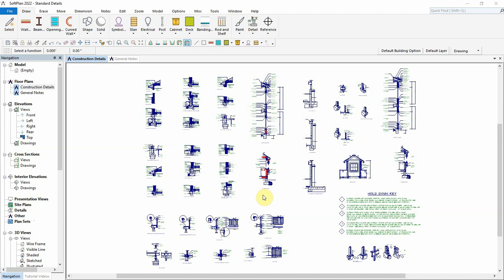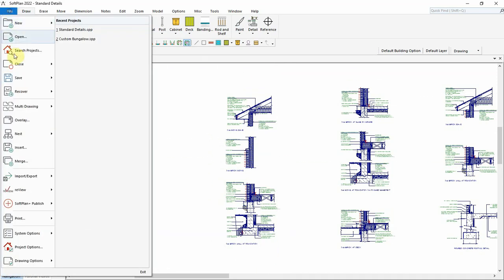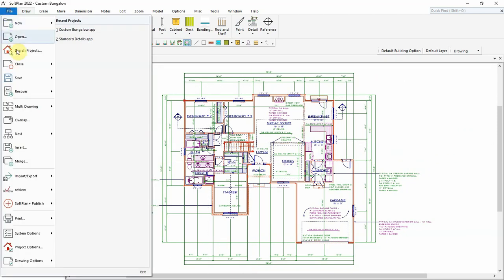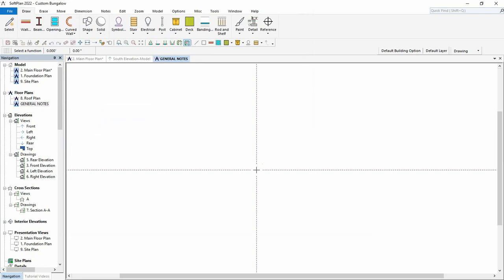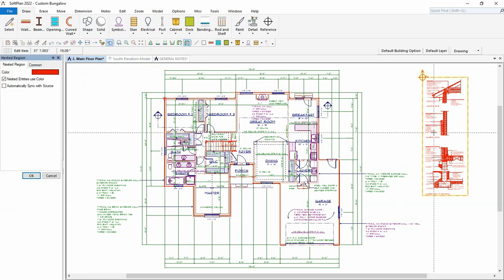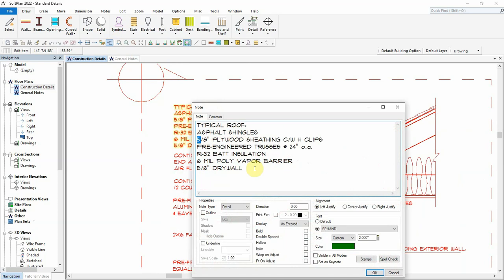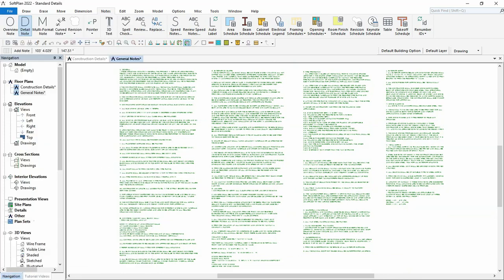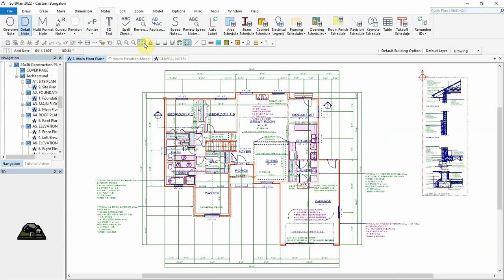SoftPlan Nested Regions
SoftPlan's Nest command allows you to easily display information from other drawings from other projects, while keeping the information up to date as changes are made in the source drawing.